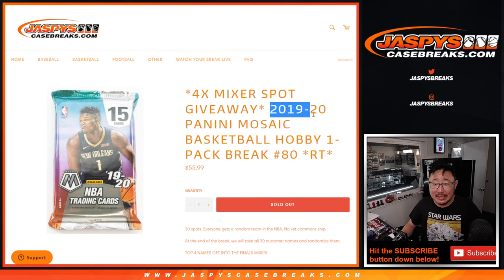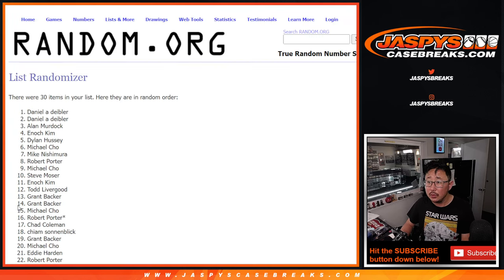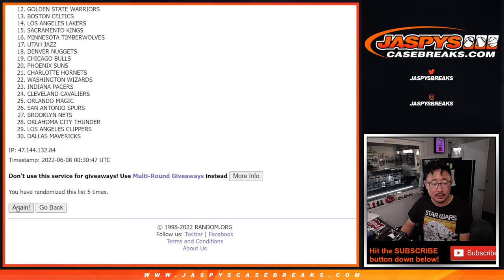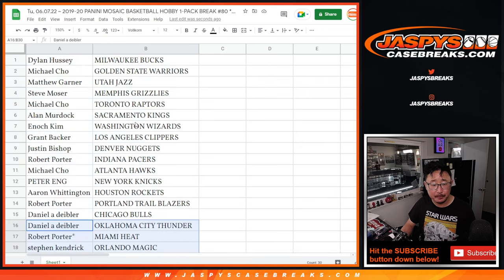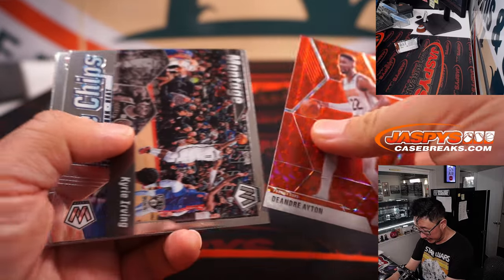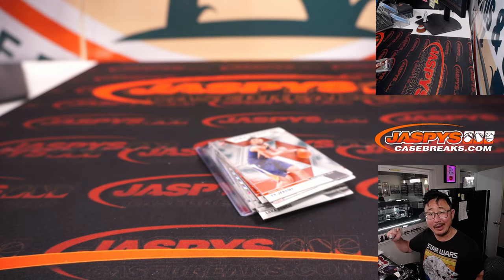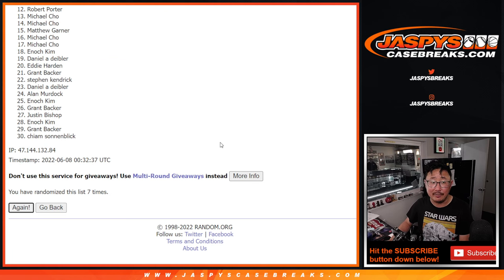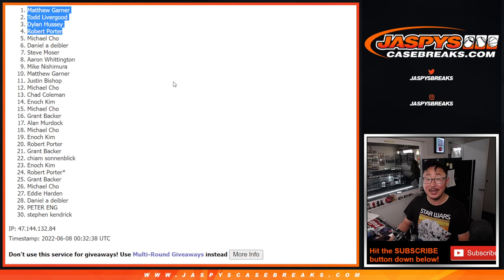Tu, 06.07.22 ~ 2019-20 PANINI MOSAIC BASKETBALL HOBBY 1-PACK BREAK #80 *RT*